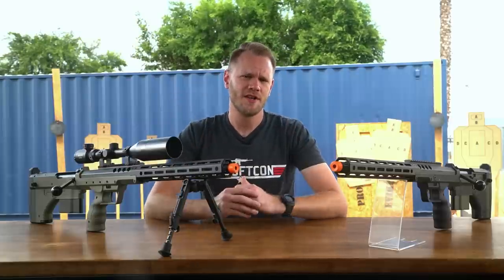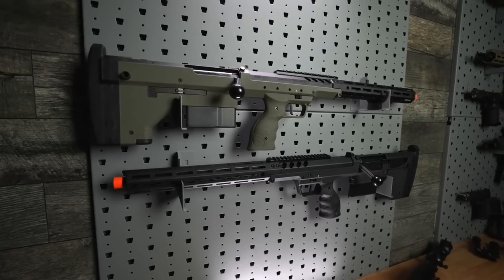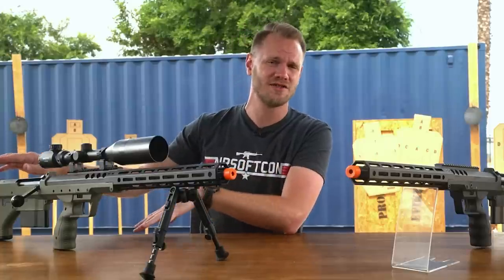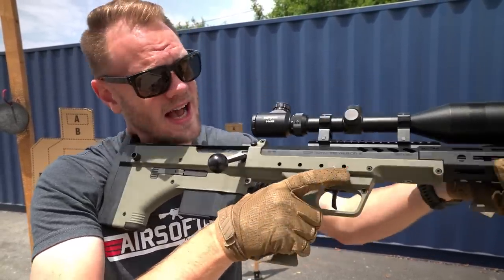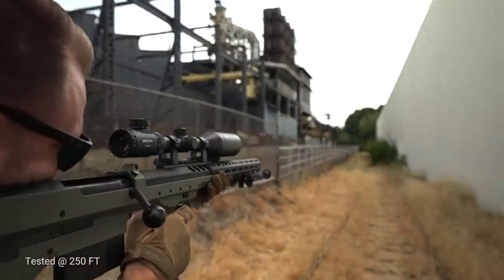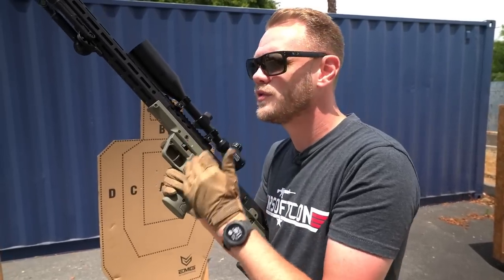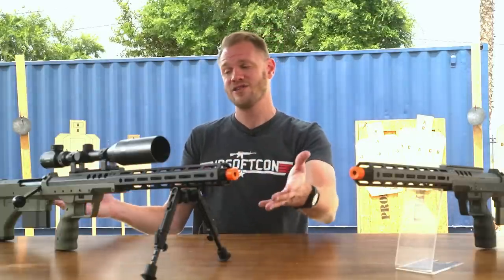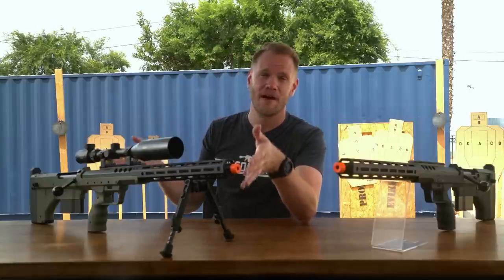Silverback Airsoft Desert Tech SRS-A2 Covert Bullpup Bolt Action Sniper Rifle Review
The SRS-A2 Covert sniper rifle was purpose designed for police and military snipers needing ultimate concealability and maneuverability. THe SRS-A2 Covert is designed around the core components of accuracy with super ergonomics. It's unique bullpup design gives the rifle a standard length barrel in a weapon package that is no large than the standard SMG or assault rifle.

The new Desert Tech SRS-A2 series rifles feature improved durability with a reinforced butt plate and redesigned bolt that will only require a single spacer. The redesigned safety and trigger box improves reliability and consistency. An improved piston head and heavier piston offers better compression as well as energy efficiency with heavier BBs. To achieve better range and accuracy, the hopup has been upgraded to a flat-hop design.